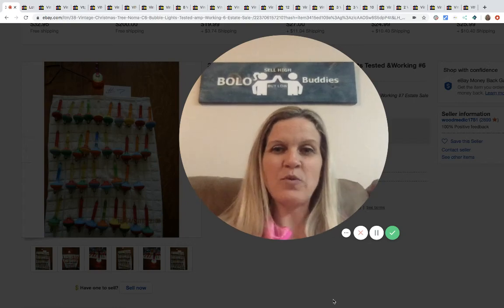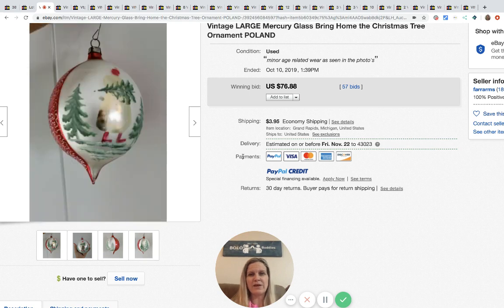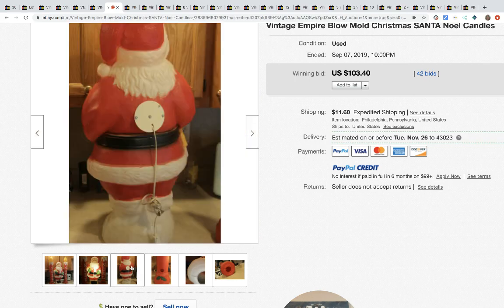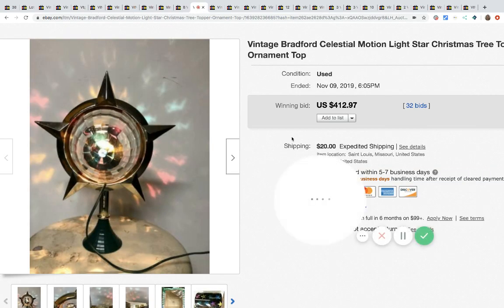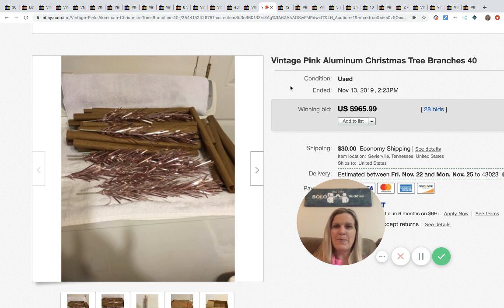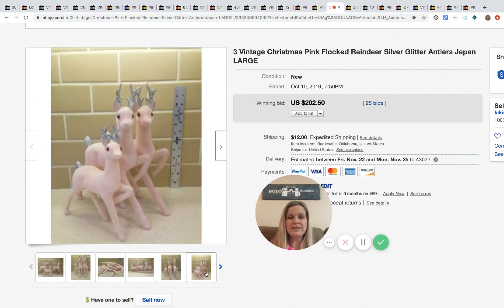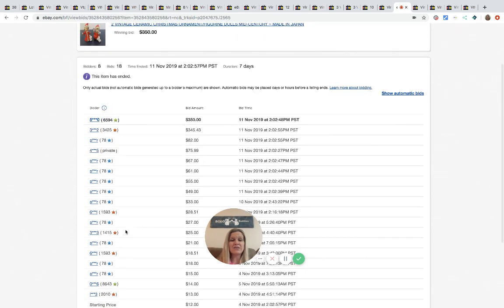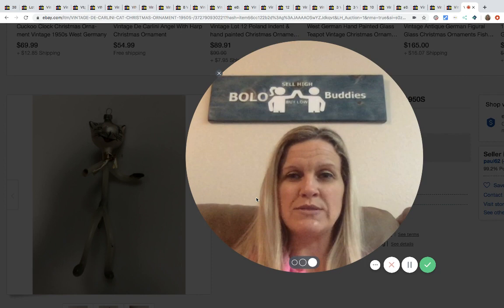28 Christmas BOLO items. Resellers you gotta see this! Sell High Buy Low